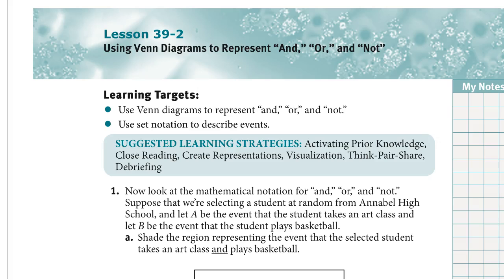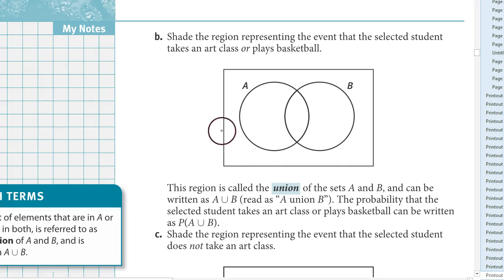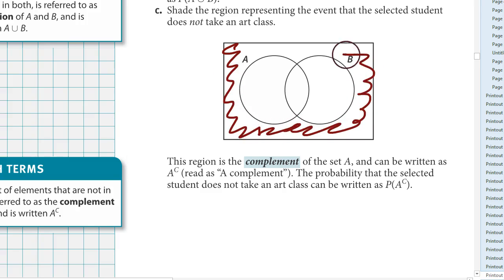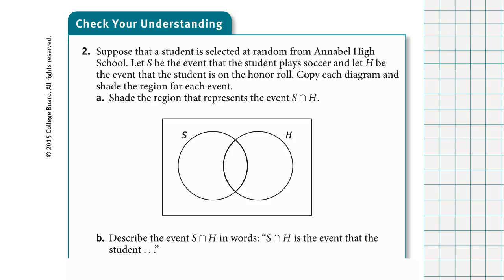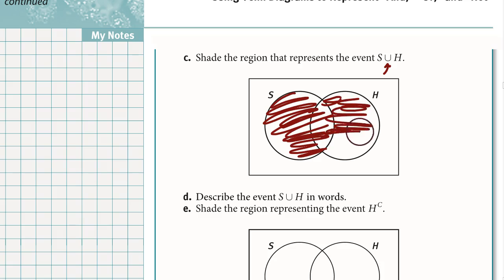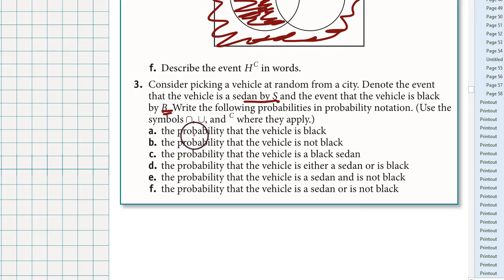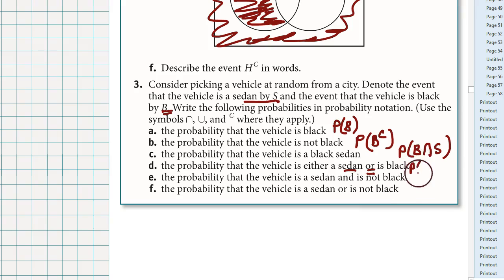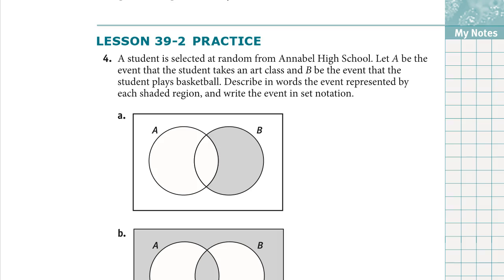39-2 Using Venn Diagrams to Represent And, Or, Not